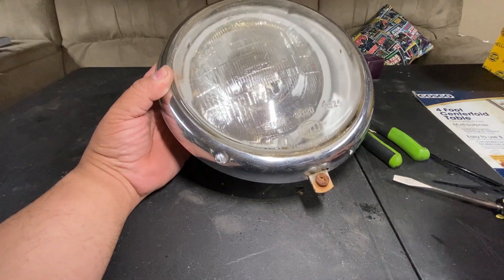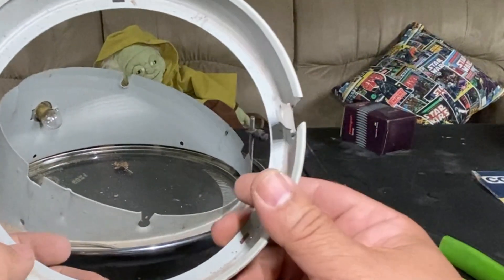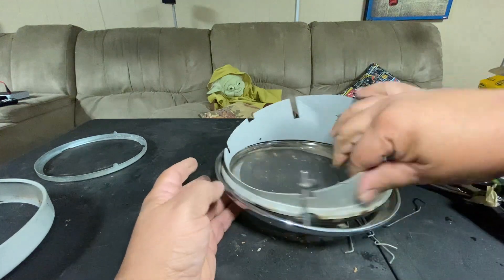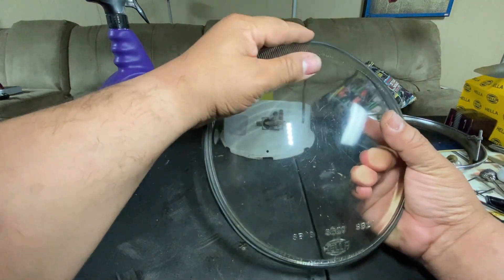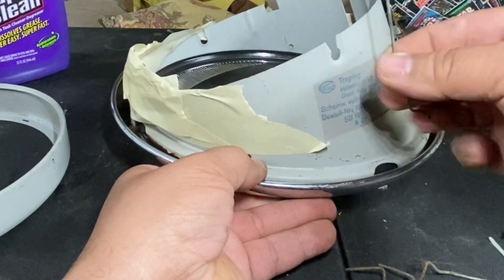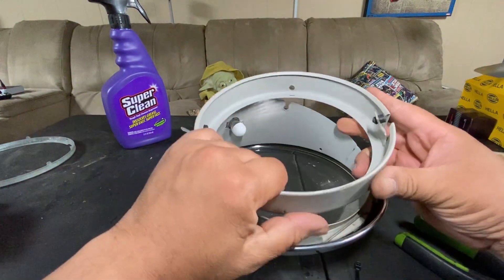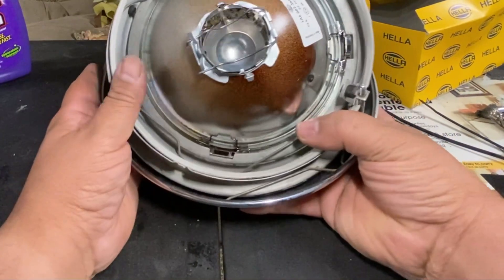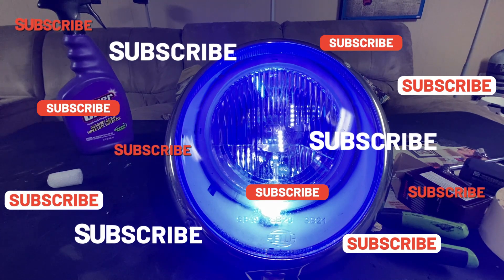VW Bug Headlight Assembly Upgrade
Here is a video about upgrading your headlight from 6V to 12V. It also shows tips and tricks in mounting rebuilding the headlight assembly.